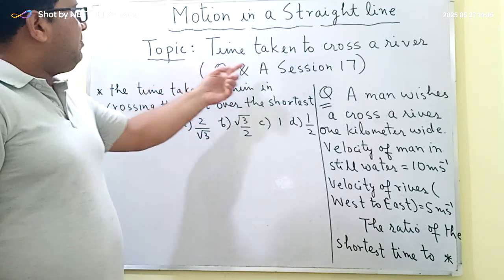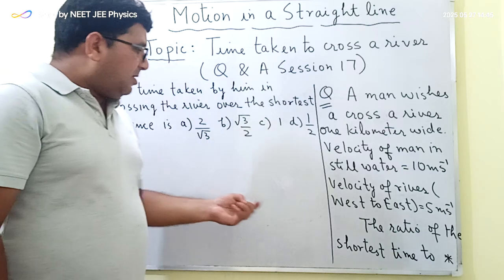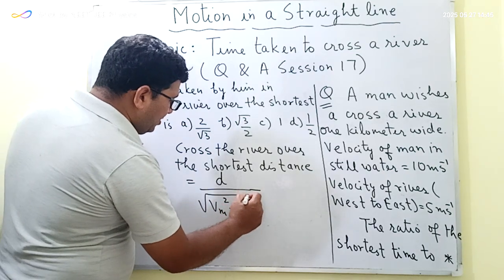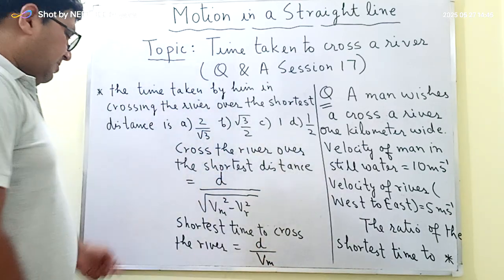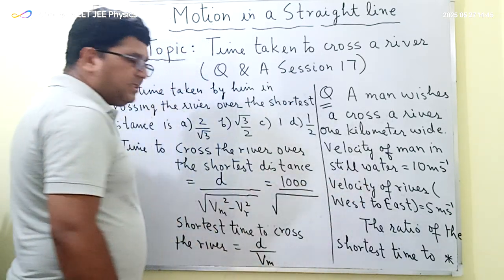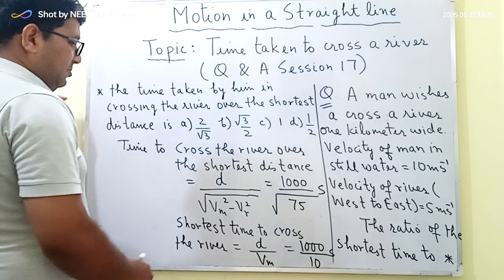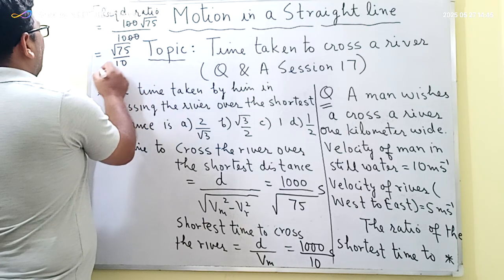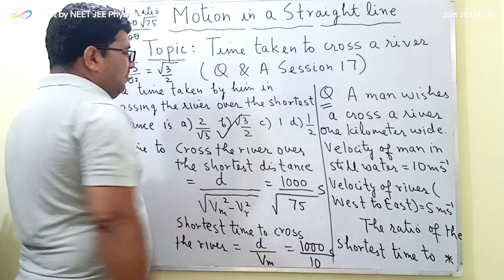Time taken to cross a river in shortest time & across the shortest distance - Q & A Session 17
Time taken to cross a river in the  shortest time & over the shortest distance - Q & A Session

Method: Use the Standard formula to get the answer ( Refer Session No. 12 and 14 )